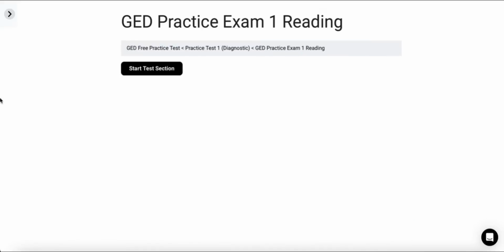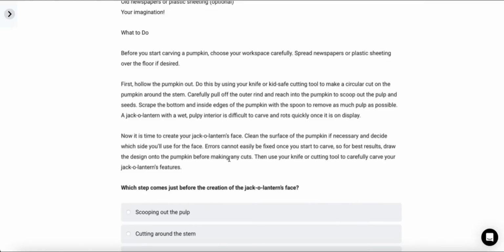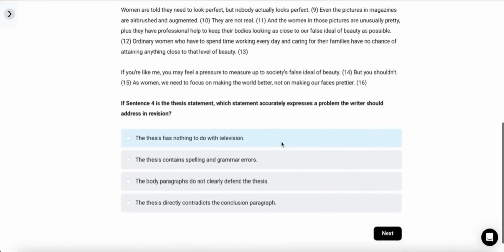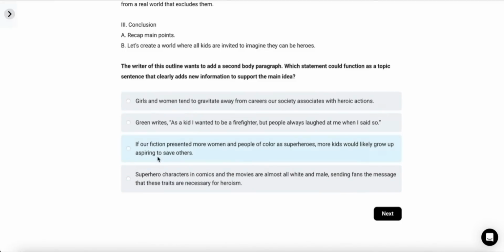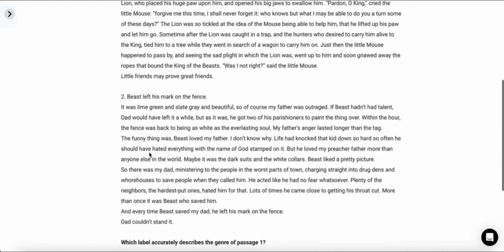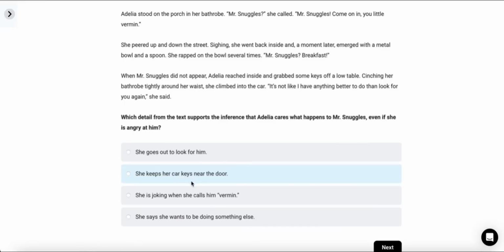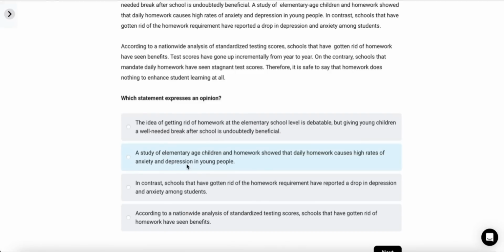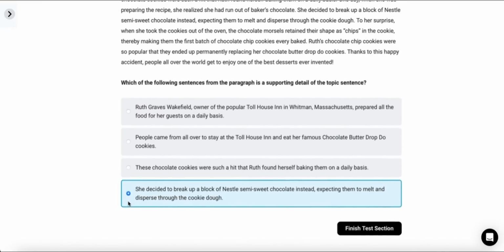GED RLA Reading Practice Test | Every Answer Explained!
Prepare for the GED RLA Reading Exam with this realistic practice test. Practice your reading comprehension skills for the GED and review each practice test question and passage one by one with Janelle.